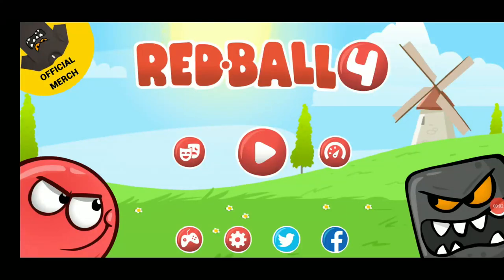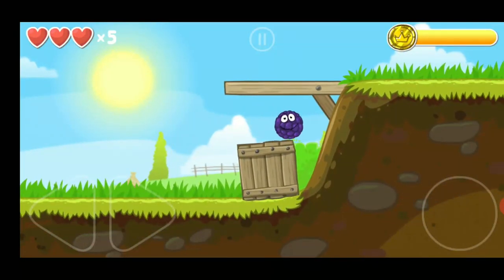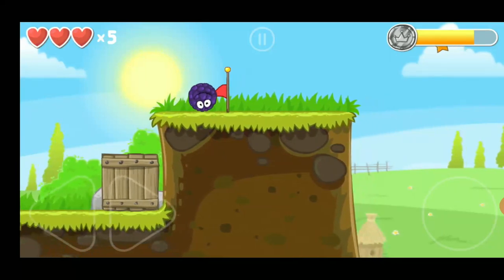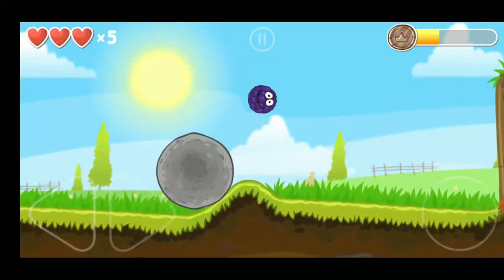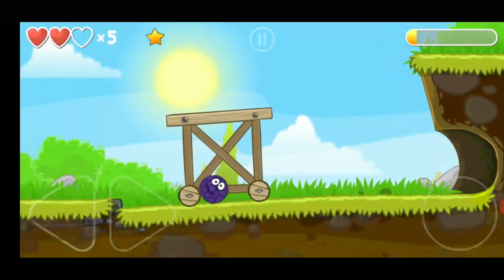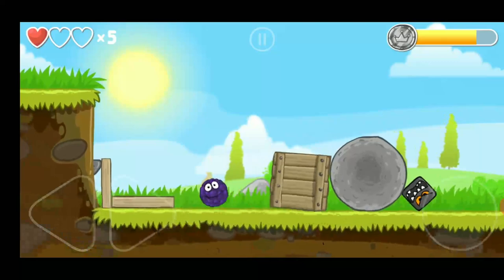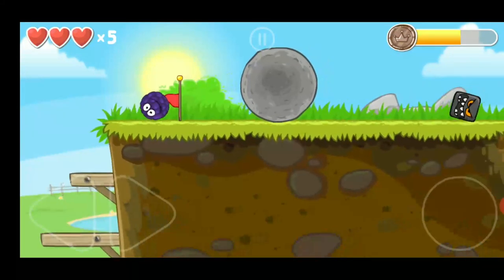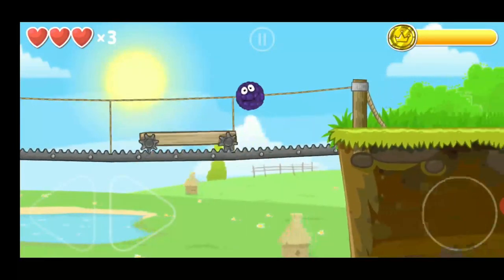Red ball gameplay | green hills | level 1 to 5 | Brainy's Treat